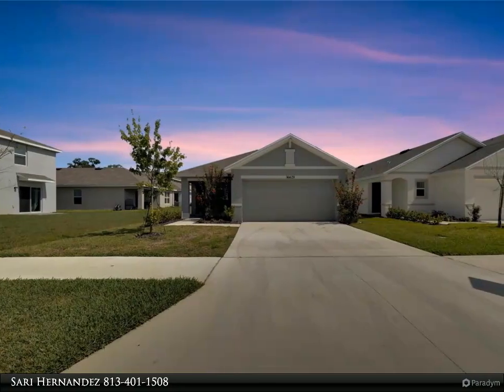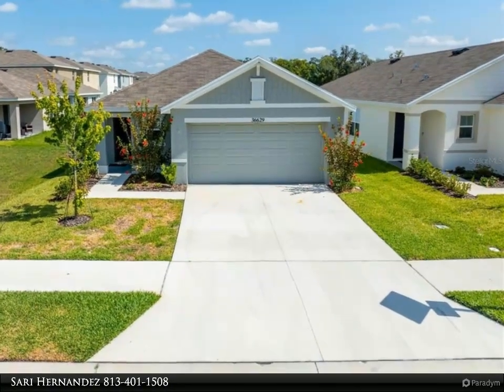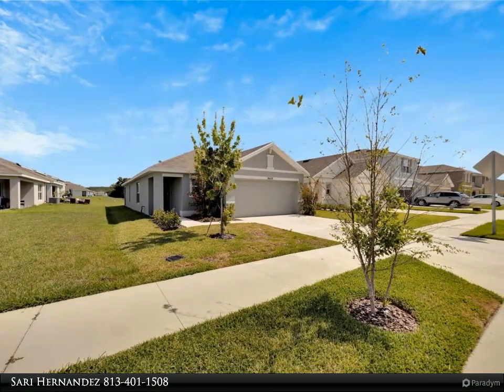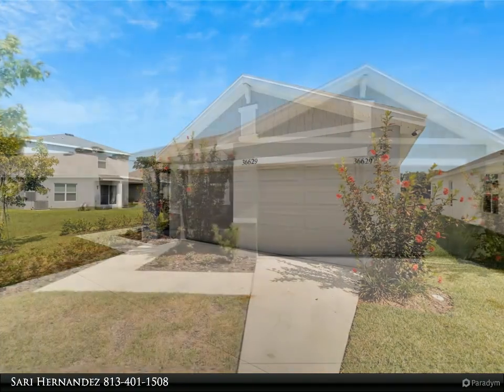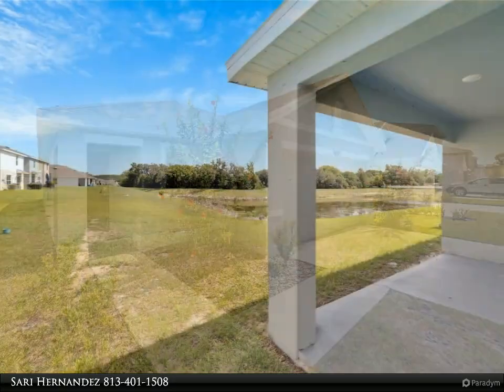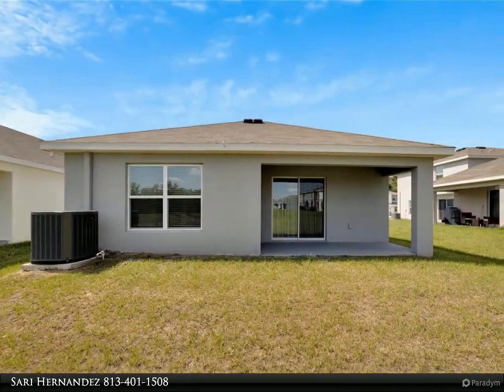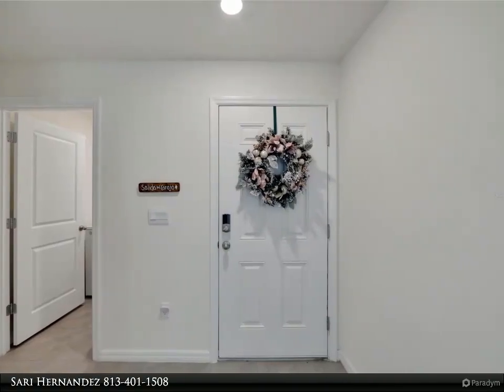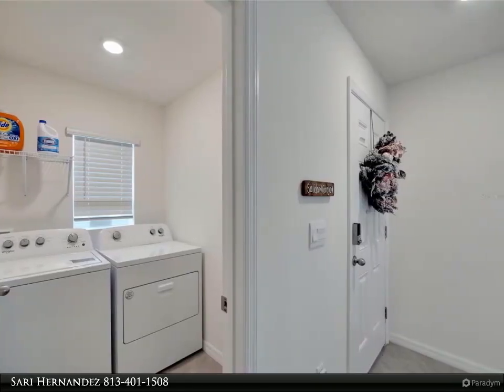Homes for Sale - 36629 SPANISH ROSE DRIVE, DADE CITY, FL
Welcome home to this almost brand new two-year-old DR. Horton masterpiece! Enjoy the peace of mind that comes with a structural warranty as you step into this meticulously crafted abode. With nice upgrades throughout, this home exudes elegance and comfort.
Step onto the charming front balcony and envision yourself sipping your morning coffee while soaking in the serene surroundings. Inside, discover a thoughtfully designed split floor plan, offering enhanced privacy for you and your loved ones.
Marvel at the wood laminate flooring that flows seamlessly throughout the living spaces, while tile floors grace the wet areas. The kitchen is a chef's dream, boasting a large, beautiful granite countertop, complemented by elegant white cabinets adorned with new unique stainless steel silver and gold-tone hardware. Whip up culinary delights with ease using the Whirlpool stainless steel appliances, complete with a convenient garbage disposal.
Convenience meets modernity with a USB port outlet located by the kitchen and breakfast nook area. Wash away the stresses of the day in the brand new master bathroom shower, featuring an added touch of elegance with a stylish shower door. Dual sinks add functionality and flair, while the master bedroom walk-in closet offers ample storage space.
Step outside to the back porch and be greeted by the tranquil view of a pond, with a picturesque conservation area boasting tall trees in the distance.
Located just minutes away from St. Leo University, golf courses, shopping, and restaurants, this home offers both convenience and leisure. Dive into history at museums like Pioneer Florida Museum & Village, or immerse yourself in nature at Withlacoochee River Park and Colt Creek State Park, where numerous trails await your exploration and relaxation.
Don't miss your chance to make this exceptional property your own - schedule a viewing today!

2 full bath

Sari Hernandez
Align Right Realty